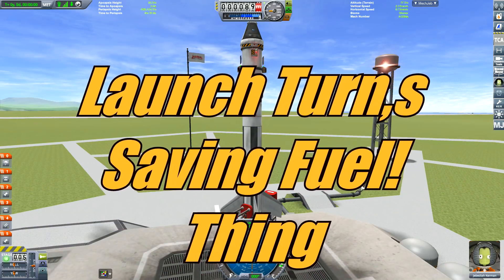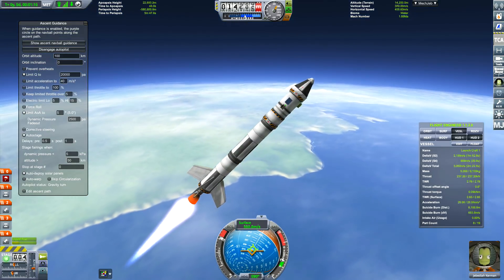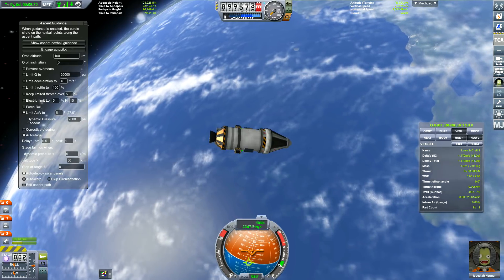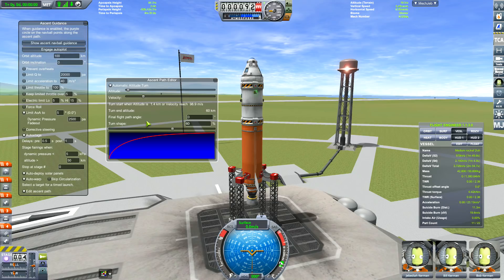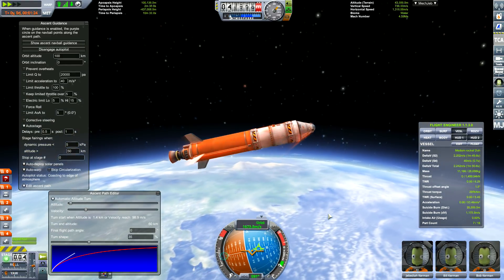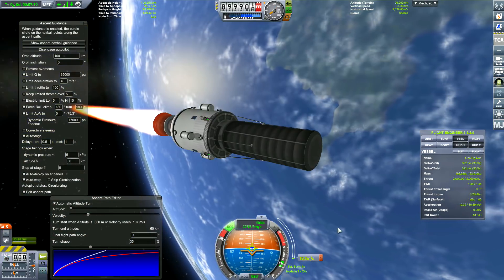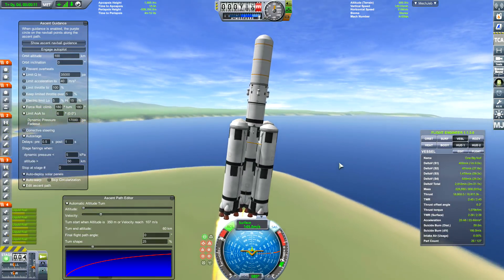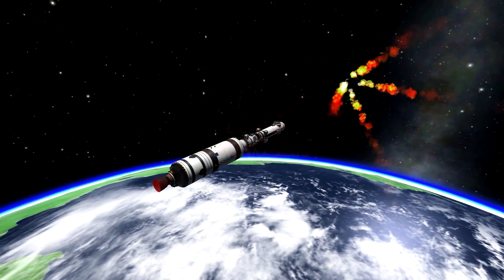Reducing Your Kerbal Footprint - Kerbal Space Program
SAVING FUEL! Some experiments into the gravity turns to save money and fuel.

I use MechJeb to experiment and find the best way to launch your rocket into orbit for most efficient gravity turn using small, medium and large rockets.

Test results:
Launch Turn Test using MechJeb

Small Rocket Tests

Launch 50% turn = 1118m/s

Launch 50%turn no Q Limit = 1170m/s

Launch 40% turn no Q Limit = 1151m/s

Launch 60% turn no Q Limit = 1114m/s

Launch 30% turn no Q Limit = 950m/s

Launch 35% turn no Q Limit = 1110m/s

Manual launch = 1136m/s

Medium Rocket

Medium rocket 40% no Q Limit = 1203m/s

Medium rocket 60% no Q Limit = 1135m/s

Medium rocket 35% no Q Limit = 1205m/s

Medium rocket 30% no Q Limit = 1208m/s

Medium rocket 35% no Q Limit and no AOA = 1376m/s

Medium rocket 40% no Q Limit and no AOA = 1340m/s

Medium Max Q20000 TWR rocket 35% = 1263m/s

Medium Max Q25000 TWR rocket 35% = 1358m/s

Medium Max Q30000 TWR rocket 35% = 1402m/s

Medium Max Q35000 TWR rocket 35% = 1406m/s

Large Rocket

Large Max Q35000 TWR rocket 35% = 377m/s

Large Max Q35000 TWR rocket 50% = 271m/s

Large Max Q35000 TWR rocket 30% = 393m/s

Large Max Q35000 TWR rocket 25% = 408m/s